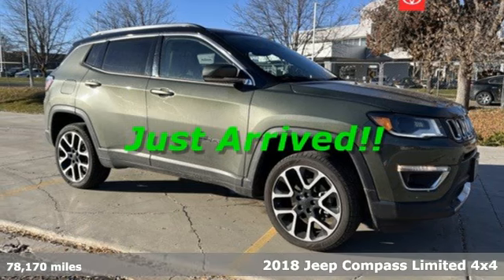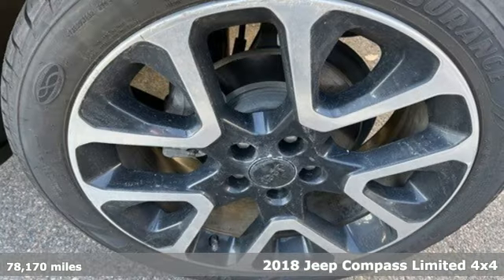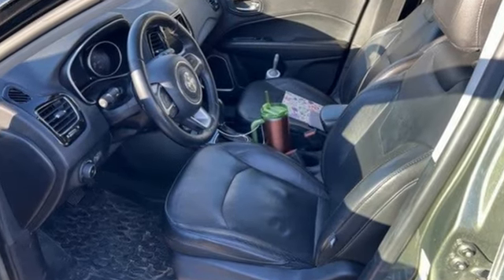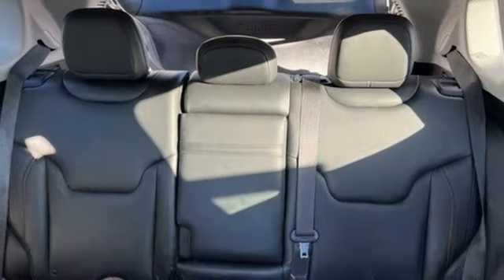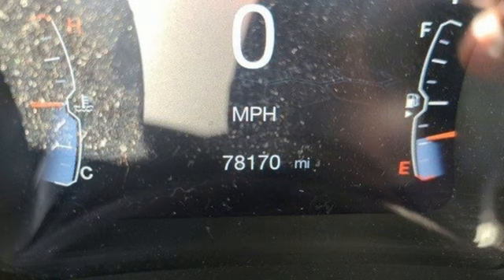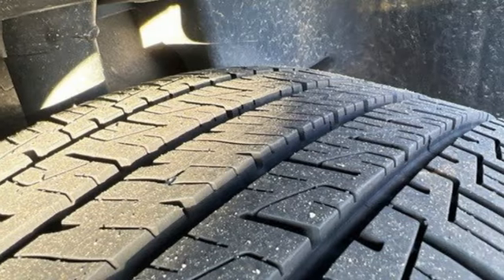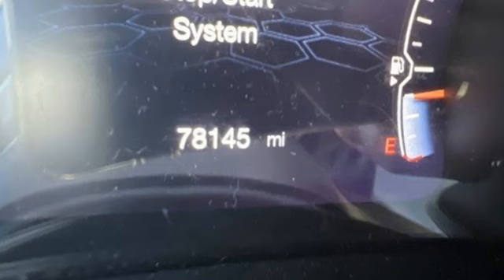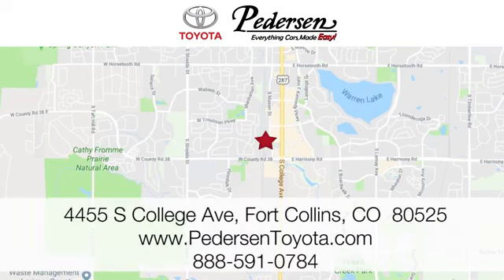Used 2018 Jeep Compass Fort Collins Loveland, CO P4713A - SOLD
Year: 2018
Make: Jeep
Model: Compass
Trim: Limited
Engine: 4 2.4 L
Transmission: Automatic
Color: Olive Green Pearlcoat
Interior: Black
Mileage: 78170
Stock #: P4713A
VIN: 3C4NJDCB9JT199903
DRIVEN BY COMMUNITY, Pedersen Toyota has been family owned and operated serving Northern Colorado for more than 50 years, with over 1300 Google reviews with a score of 4.5, come see why people choose us. 4WD Limited Compass

Address:
4455 S. College Ave